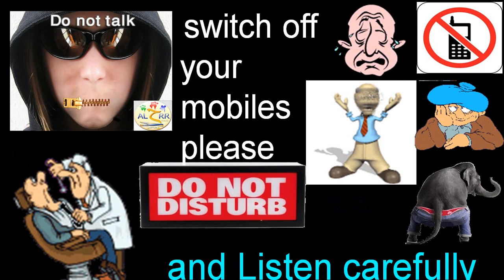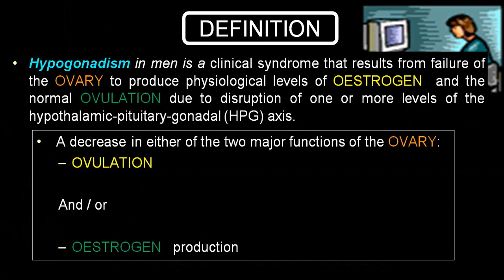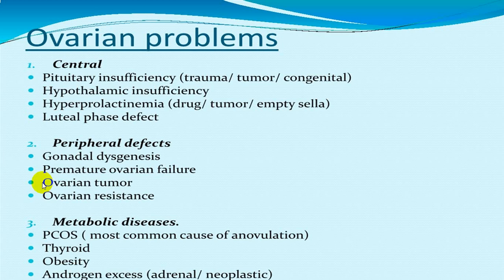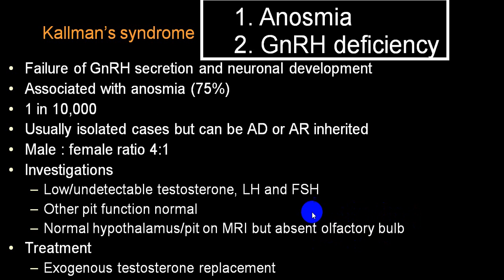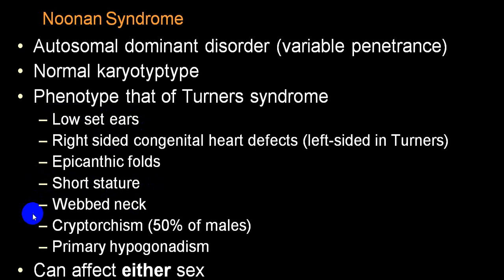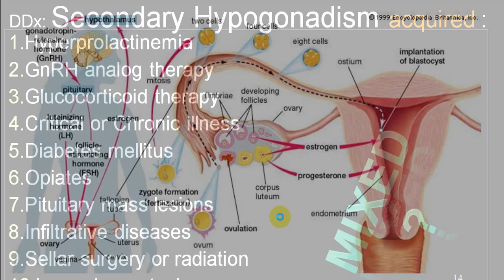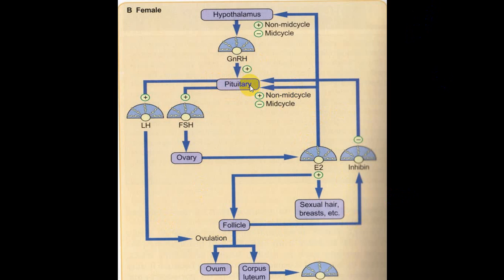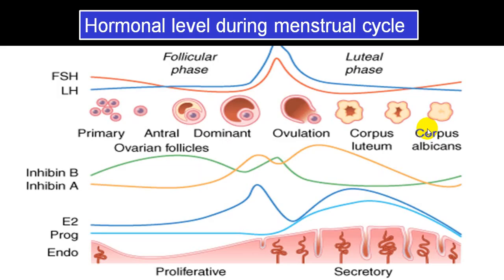FEMALE HYPOGONADISM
FEMALE HYPOGONADISM IS ONE OF COMMON ENDOCRINE DISORDER IN EVERYDAY PRACTISE.PROPER APPROACH AND INVESTIGATION CAN DIAGNOSE THE ETIOLOGY . IF PROPER TREATMENT IS GIVEN THEN YOU CAN GIVE GOOD RESULT.